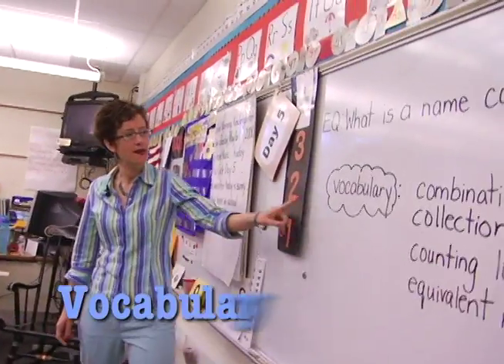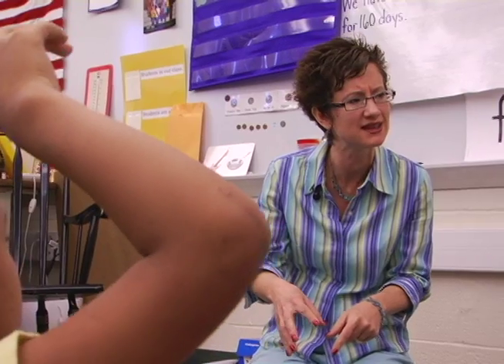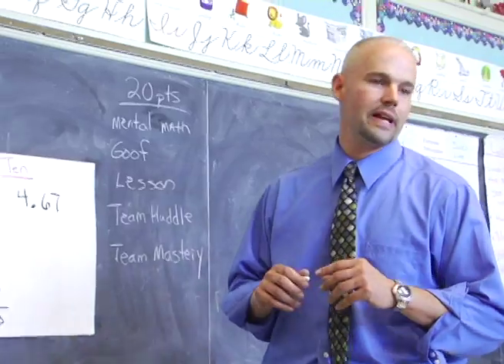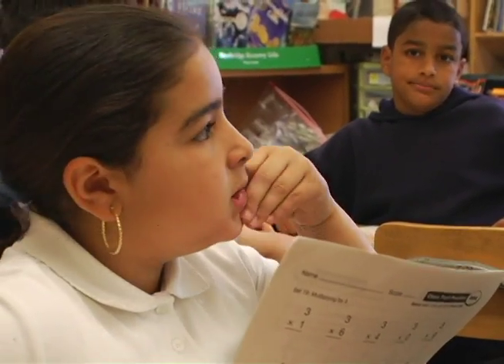Teaching Matters: Meta Cognition